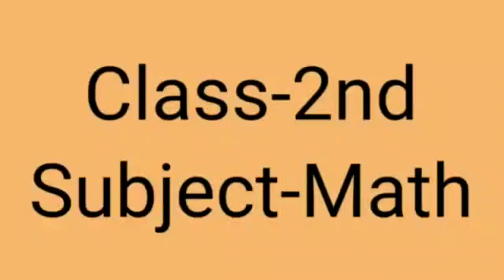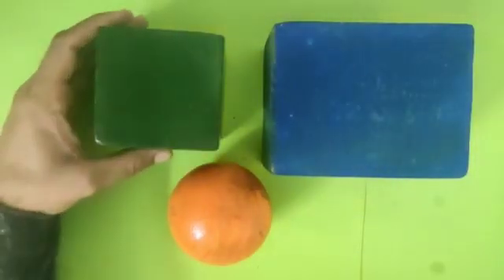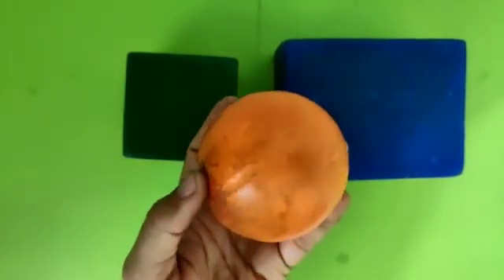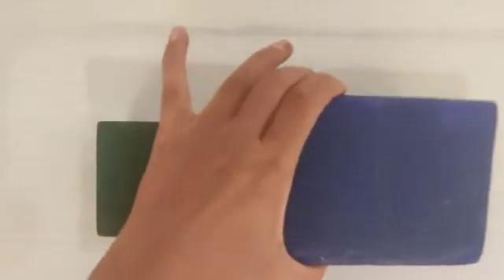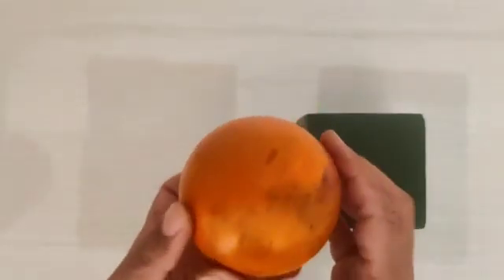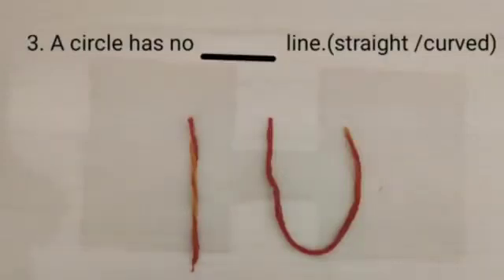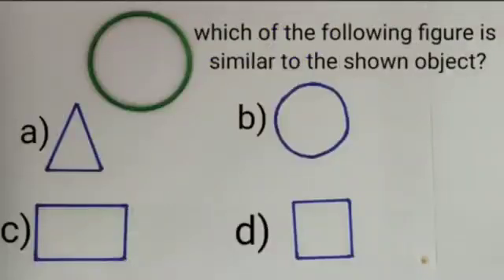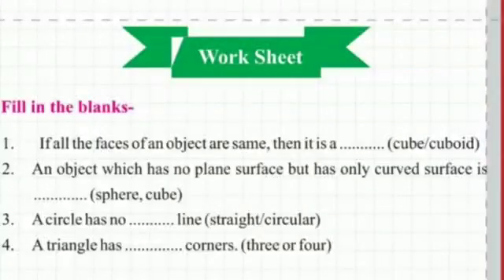Learn how to solve questions based on shapes in English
Maths World
Chapter : 5
Shapes

Learn how to solve questions based on shapes.